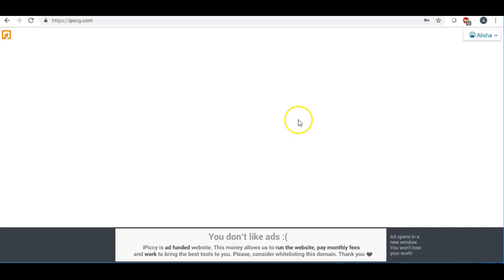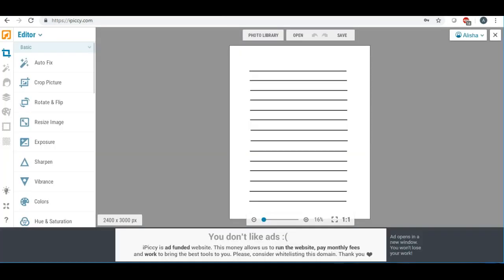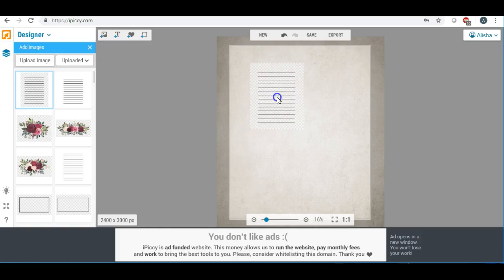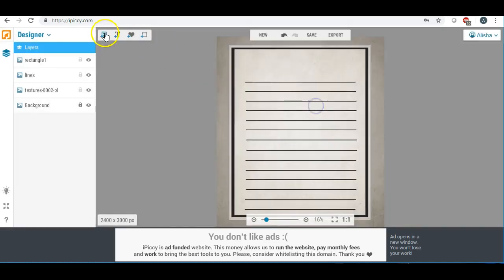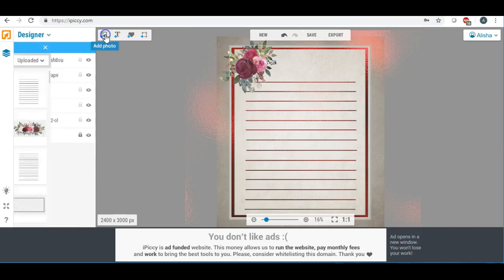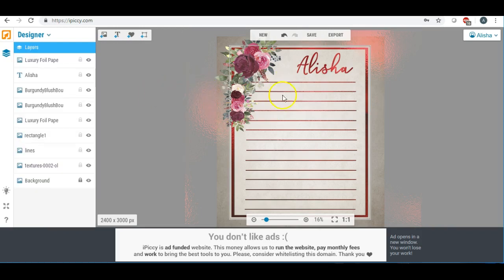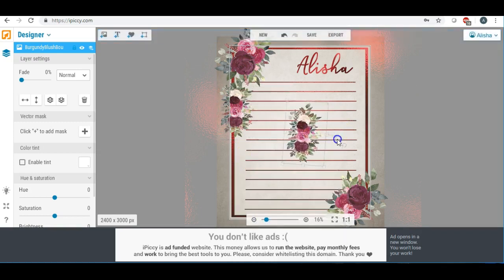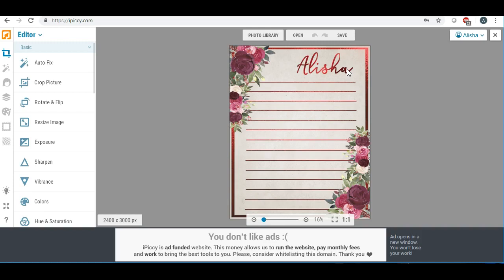How To Start A Stationery Business On Etsy ~part 1